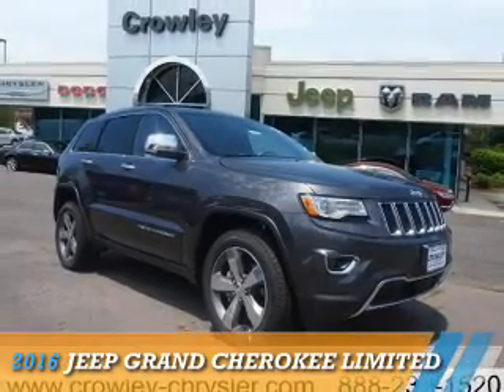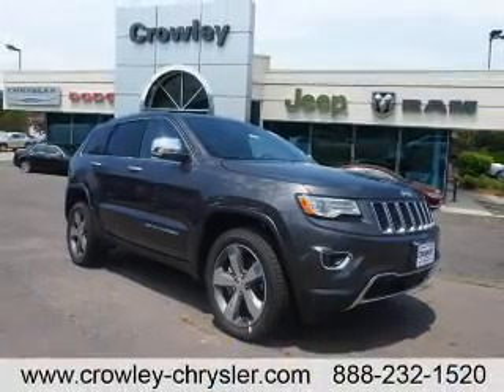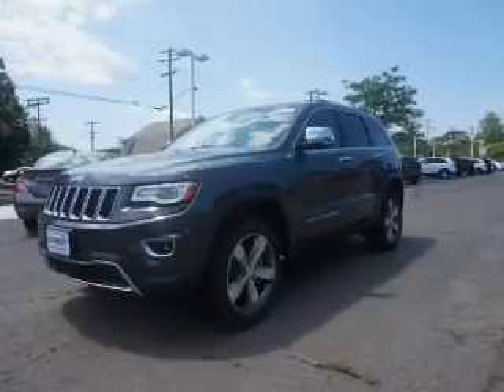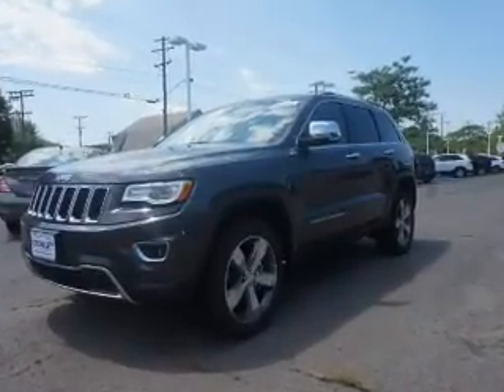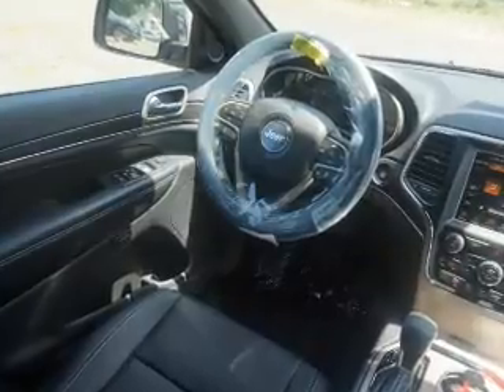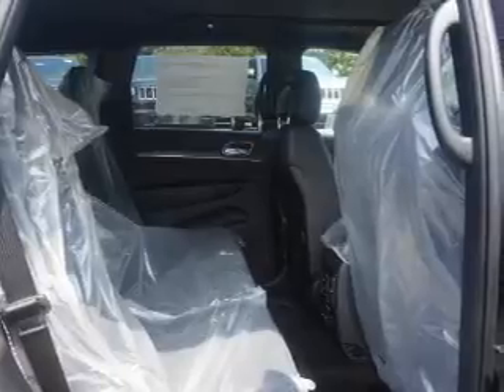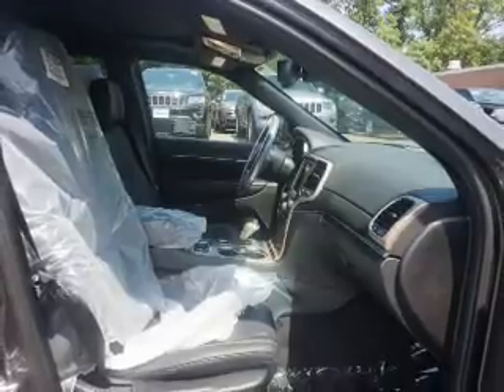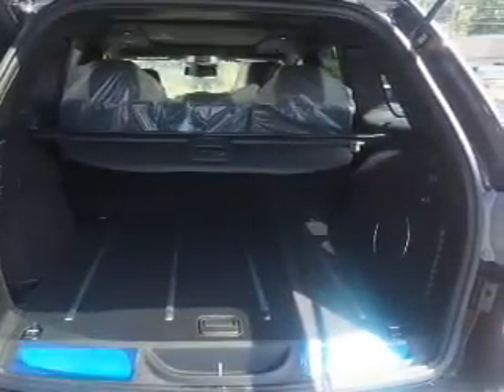2016 Jeep Grand Cherokee 16C1095 - Bristol CT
Year: 2016
Make: Jeep
Model: Grand Cherokee
Trim: Limited
Engine: 3.6 liter 6 Cylindercylinder 4WD
Transmission: 8-Speed
Color: Gray
Mileage: 4
Address:
VIN:1C4RJFBG8GC498085